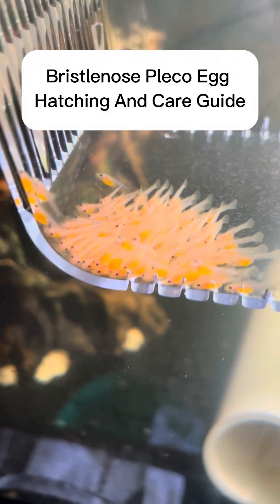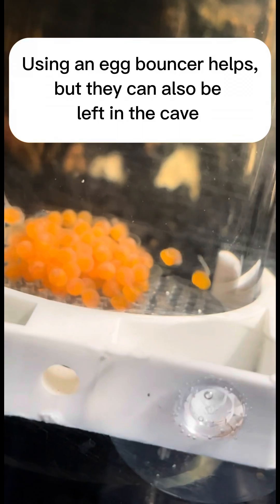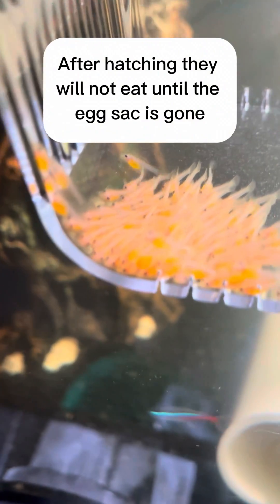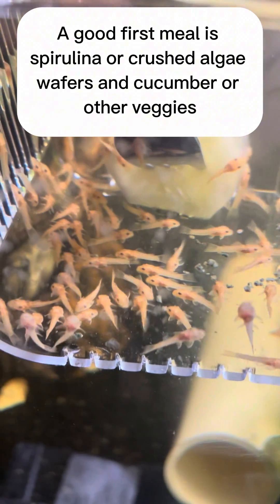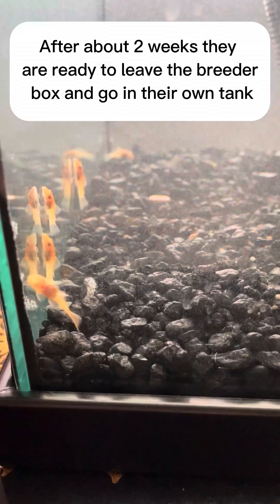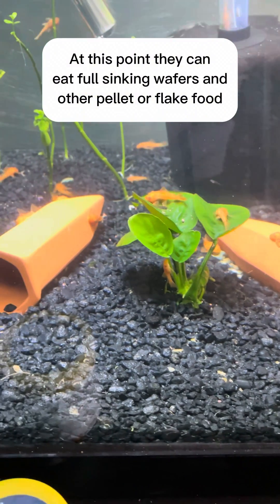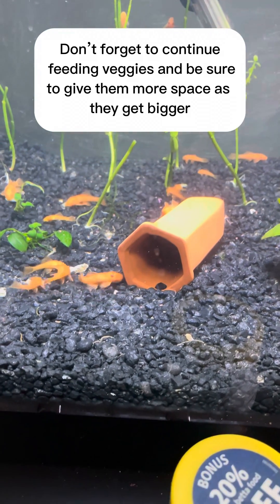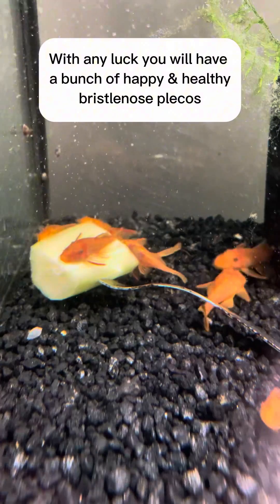Bristlenose pleco egg hatching and care for juvenile plecos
Bristlenose pleco egg hatching and care